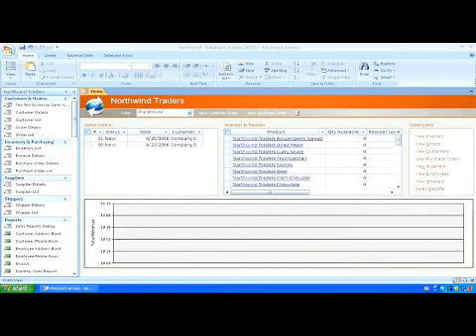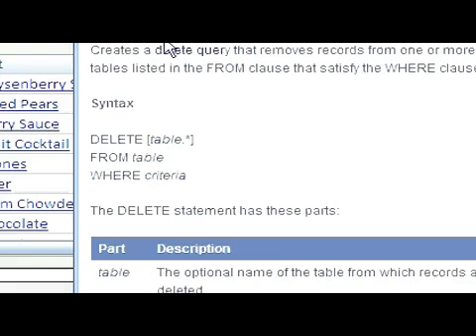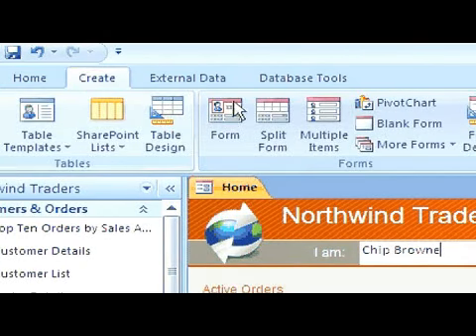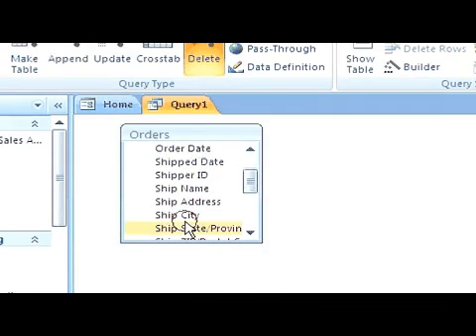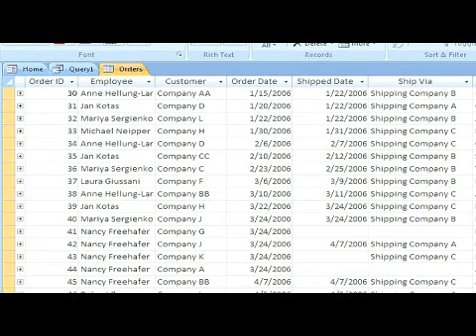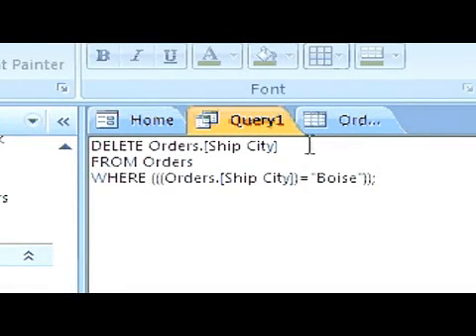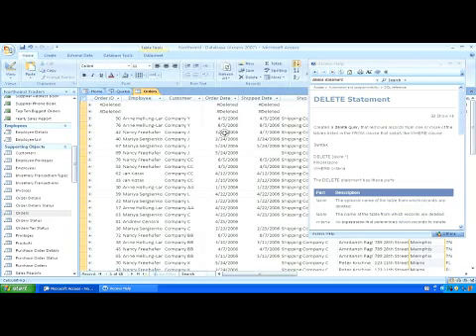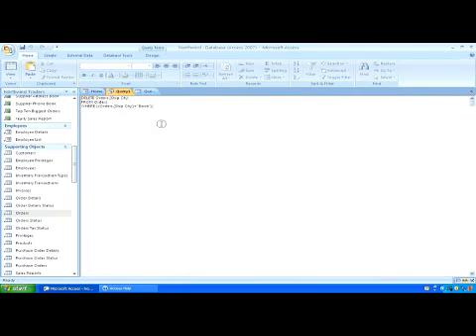How to Create a Delete Action Query in Microsoft Access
How to Create a Delete Action Query in Microsoft Access. Part of the series: Microsoft Access Tutorial. A delete action query in Microsoft Access is based upon the delete statement of SQL, and it can be created by clicking on the "Create" tab and the group "Query Design." Change a query type from a select statement to a delete statement with help from a computer programming teacher in this free video on Microsoft Access.